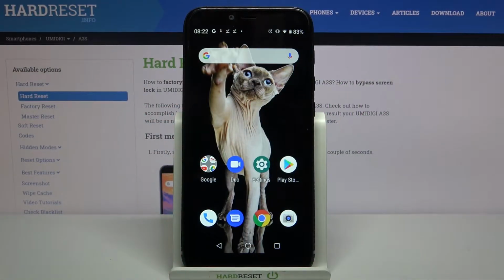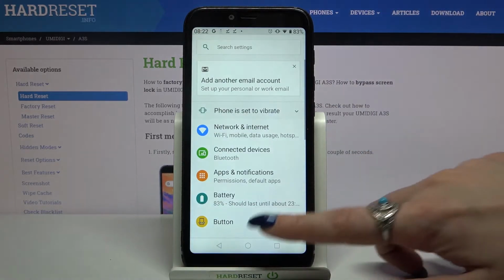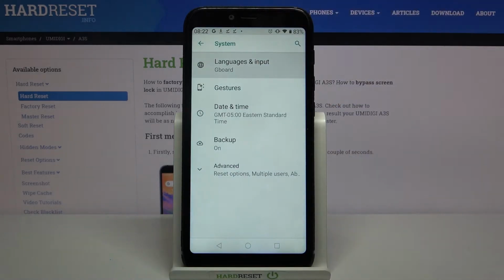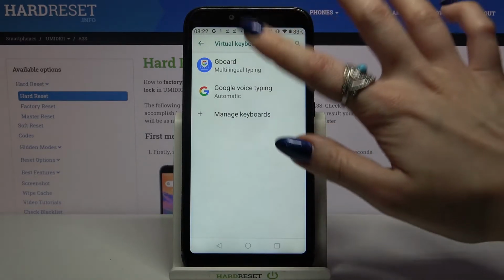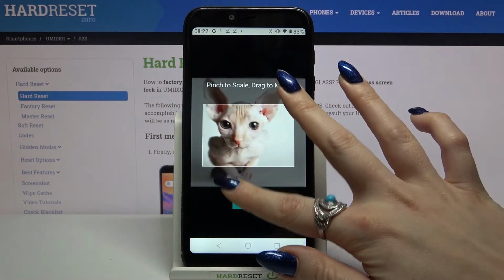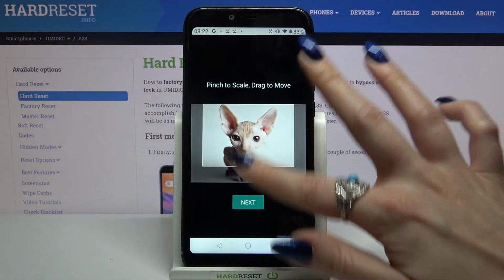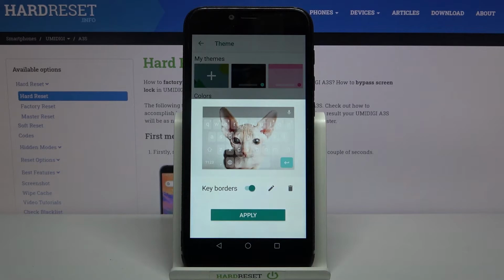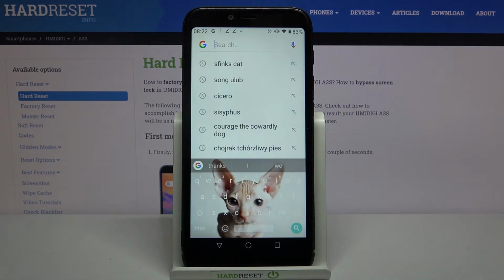UMIDIGI A3S and Keyboard Style - Keyboard Theme Customization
Get to know how to correctly activate a new Keyboard Theme using the UMIDIGI A3S Settings. With our little help, you'll be able to create a new Keyboard Style yourself by choosing a photo from your own Gallery app without any problems. Thank you for leaving comments under our videos, the feedback is very important to us!

How to Change Keyboard Theme in UMIDIGI A3S? How to Choose a new Keyboard Theme in UMIDIGI A3S? How to Customize Keyboard in UMIDIGI A3S? How to refresh Keyboard Theme in UMIDIGI A3S? How to personalize Keyboard Settings on UMIDIGI A3S? How to Change Keyboard Settings on UMIDIGI A3S? How to Choose a new Keyboard from the list on UMIDIGI A3S? How to Open Keyboard Themes List on UMIDIGI A3S?